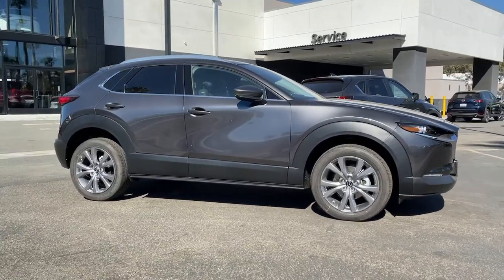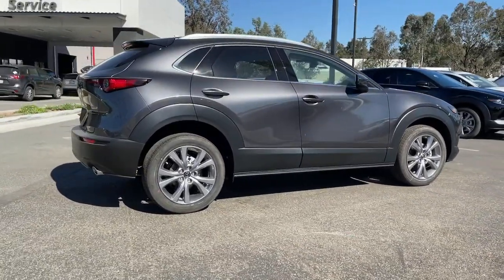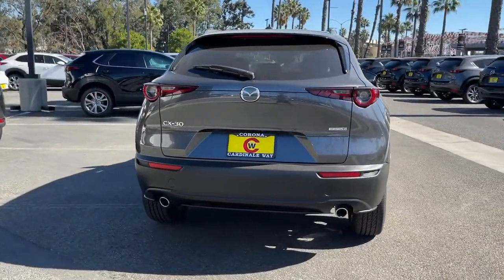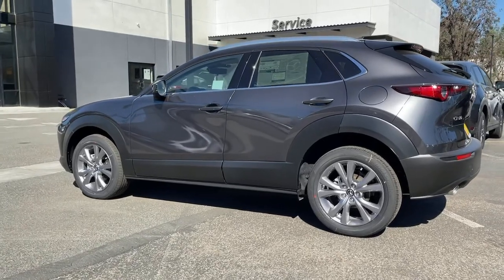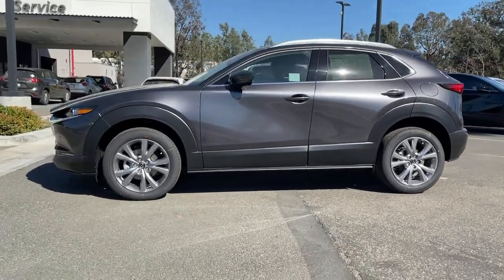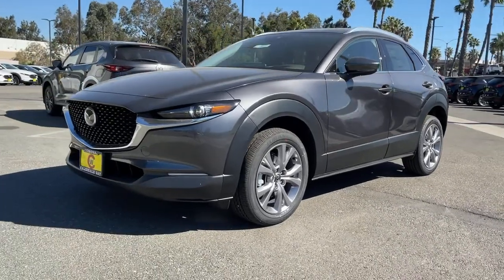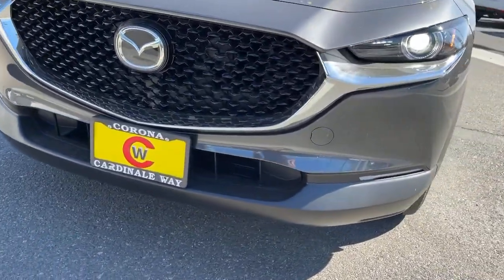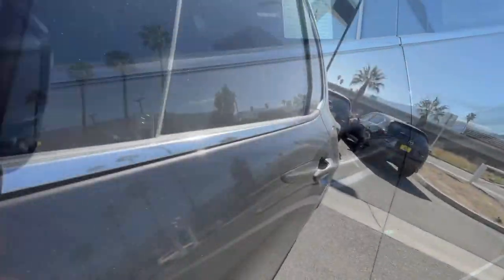2021 Mazda CX-30 Riverside, Temecula, Loma Linda, Orange County, Corona, CA M4812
Machine Gray Metallic New 2021 Mazda CX-30 available in Corona, California at Cardinal Way Mazda Corona. Servicing the Riverside, Temecula, Loma Linda, Orange County, CA area.

Want us to come to you? No problem! In case we missed a picture or a detail you would like to see of this 2021 CX-30, we are happy to send you A PERSONAL VIDEO walking around the vehicle focusing on the closest details that are important to you. We can send it directly to you via text or email. We look forward to hearing from you!brbrMachine Gray Metallic 2021 Mazda CX-30 Premium FWD 6-Speed Automatic I4brbrRecent Arrival! 25/33 City/Highway MPGbrbrbrWe develop outstanding relationships where everybody wins! New & Pre-Owned Certified Mazda cars in Corona, Yorba Linda, Riverside, Irvine, Eastvale, Norco, Ontario, Puente Hills. Price does not include dealer installed options, warranties, $80 doc fee or registration. All pricing and details are believed to be accurate, but we do not warrant or guarantee such accuracy. The prices shown above, may vary from region to region, as will incentives, and are subject to change. Vehicle information is based off standard equipment and may vary from vehicle to vehicle. Call or email for complete vehicle specific information. All pricing plus sales tax, license, $80 doc fee, any other government fees and dealer installed accessories. Pricing may reflect cash rebates offered by the manufacturer. $500 - Customer Bonus Cash. Exp. 03/01/2021